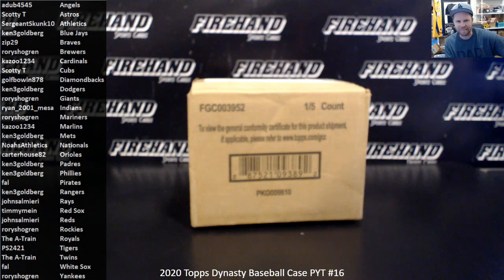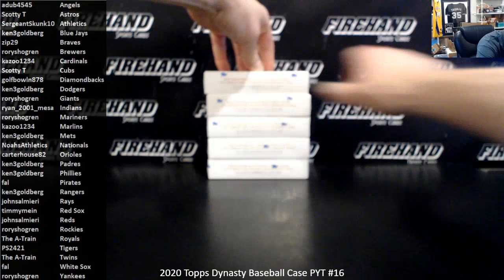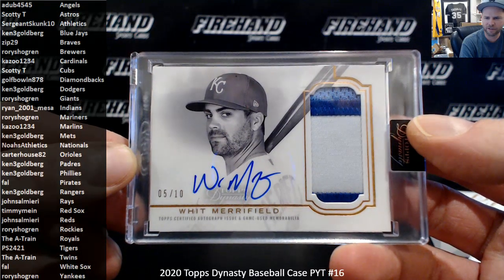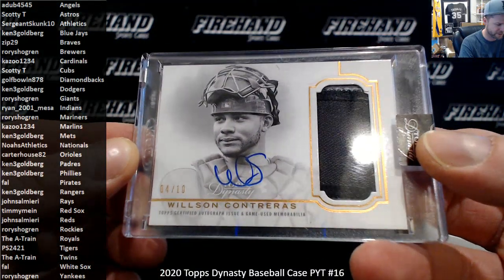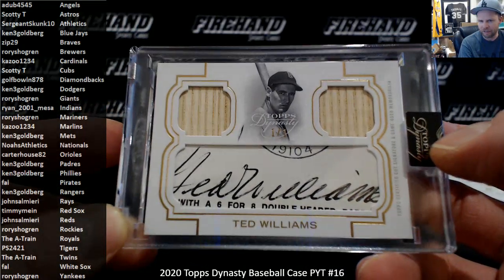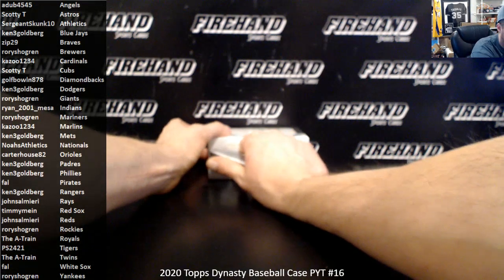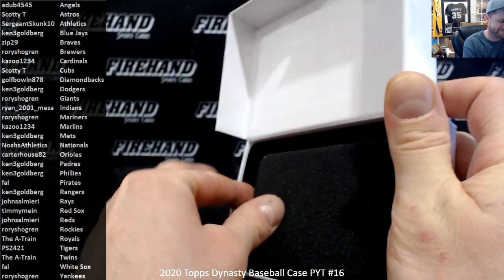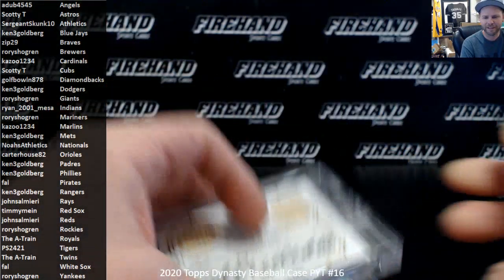2020 Topps Dynasty Baseball Case PYT #16 ~ 11/17/20